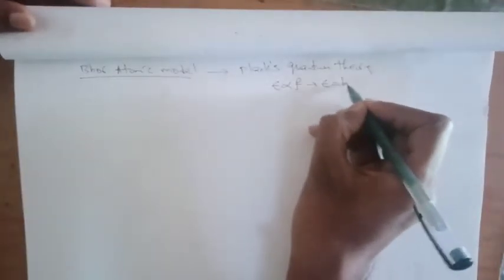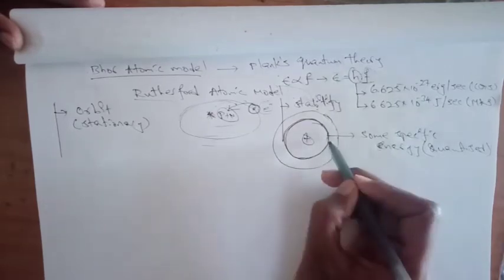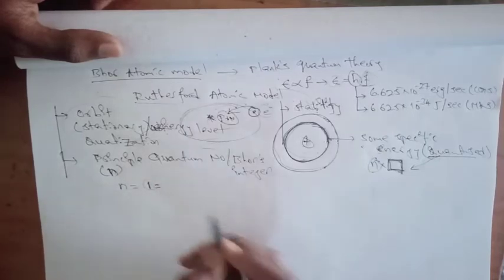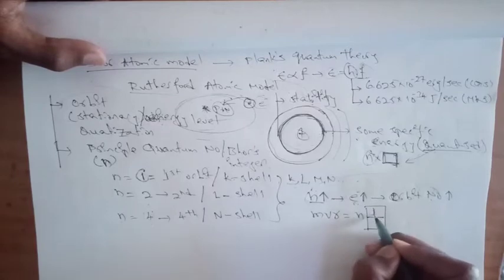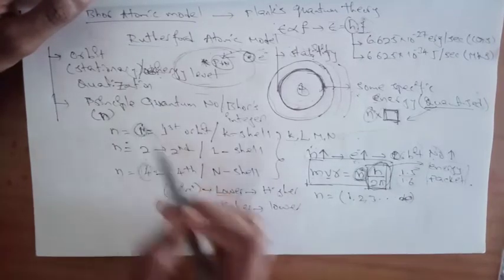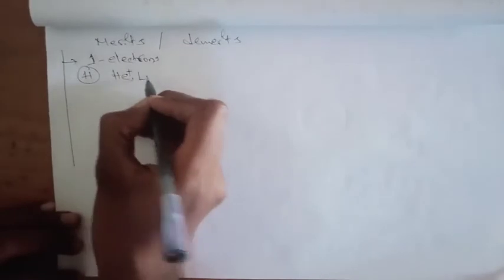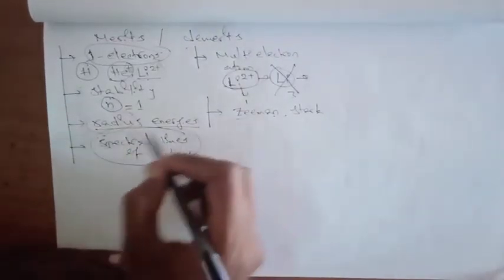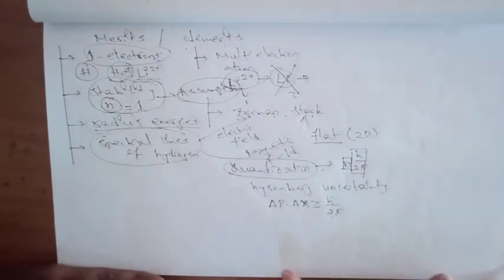Chemistry class 2